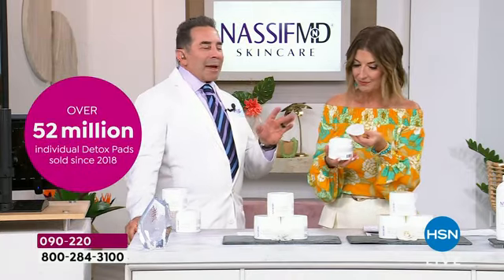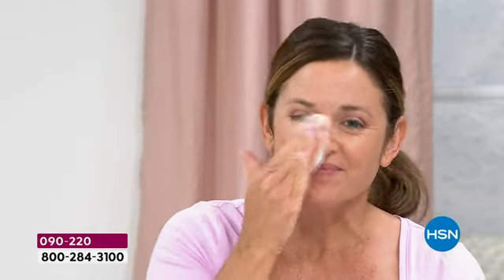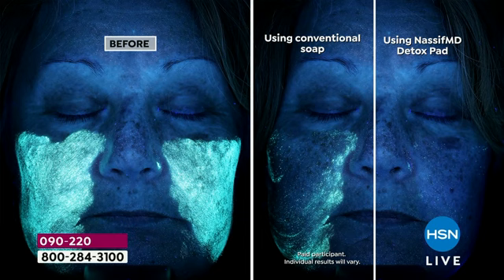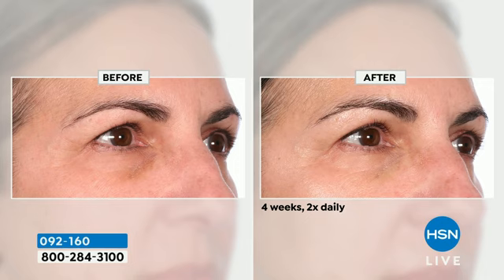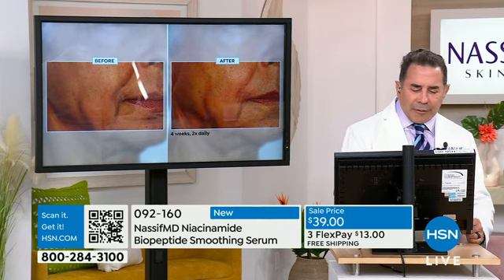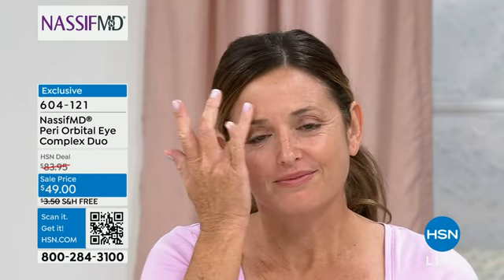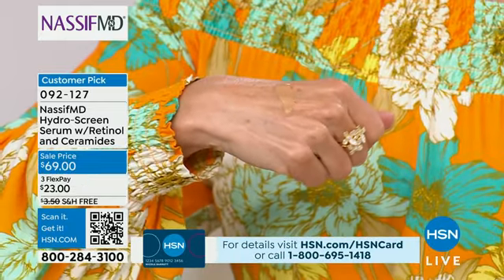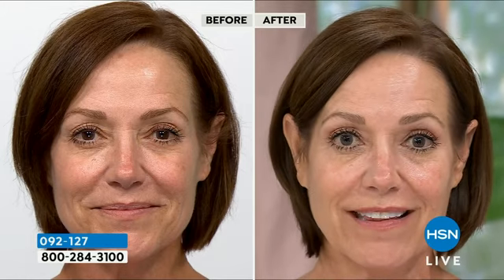HSN | Dr. Nassif Skincare - All On Free Shipping 05.28.2025 - 12 AM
Renowned surgeon Dr. Paul Nassif created an anti-aging skincare line to fight the effects of time. Prices shown on the previously recorded video may not represent the current price.  View hsn.com to view the current selling price.SHOP NOW